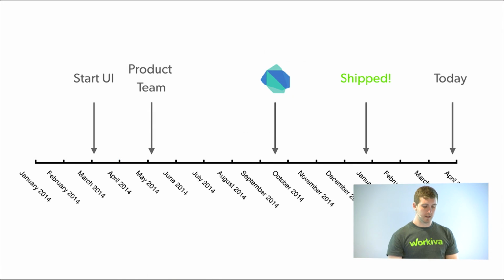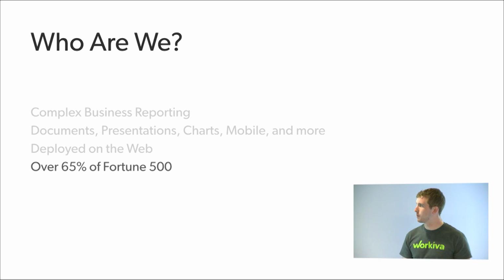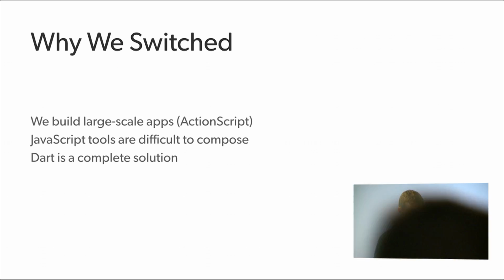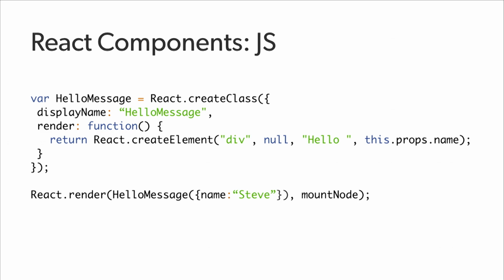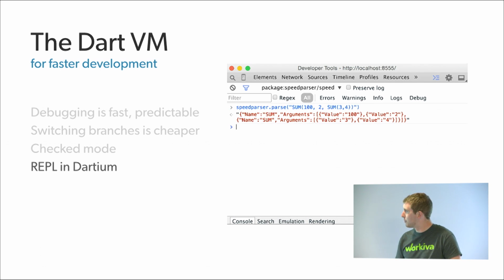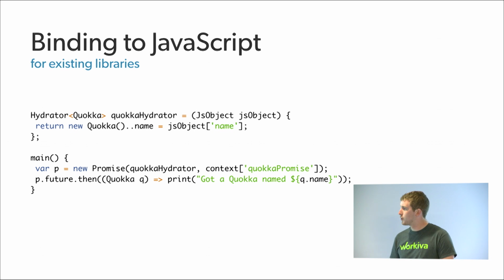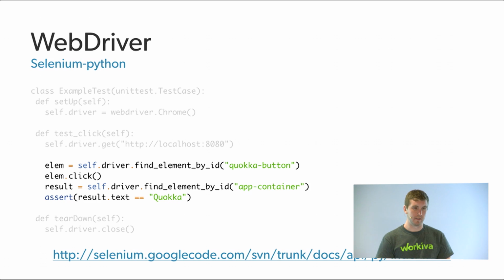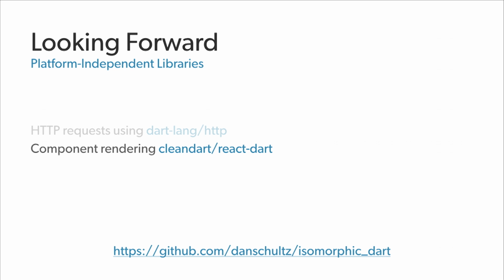Switching to Dart: Faster Development for Workiva (Dart Developer Summit 2015)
John Ryan shares how the Dart platform allows his team to move quickly and focus on product, while using IDE features, code coverage, continuous integration, package management, and the Dart language.